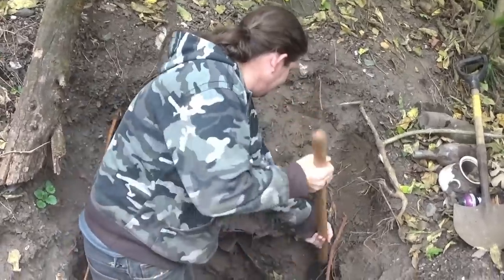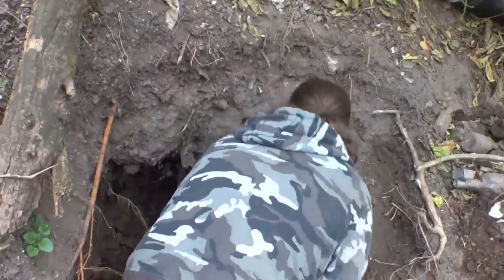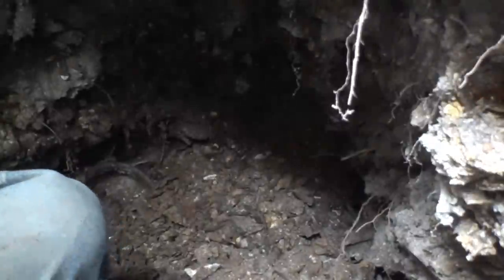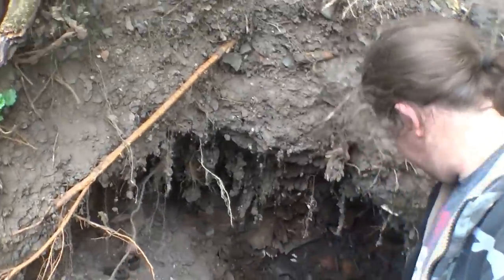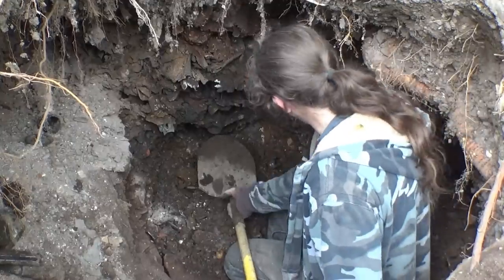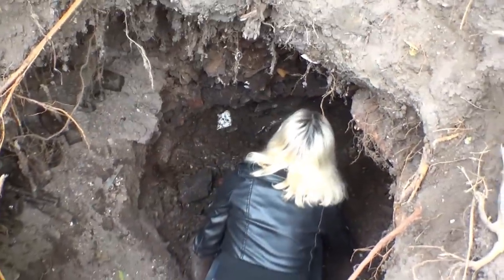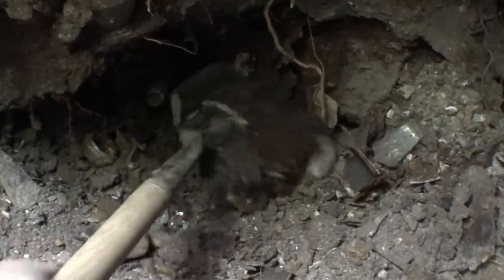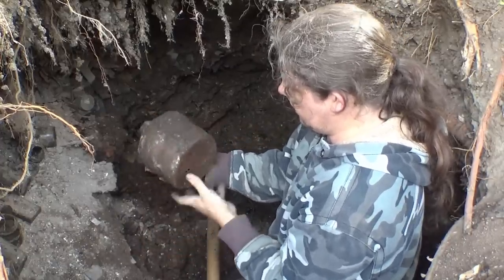A Fantastic Day of Digging 8 Stoneware Jugs & 200 Bottles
An awesome day of digging over 200 bottles, at least 8 good stoneware whiskey jugs, a couple unique finds, etc with Pontil Paul, Brittany & Digger Dave...Part One of a 2 part video. (Part 2 Conclusion with wrap up coming tonight)